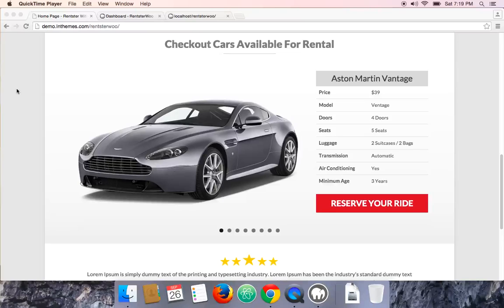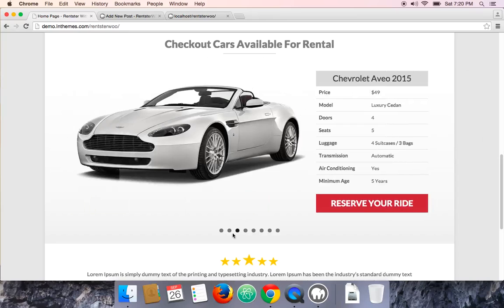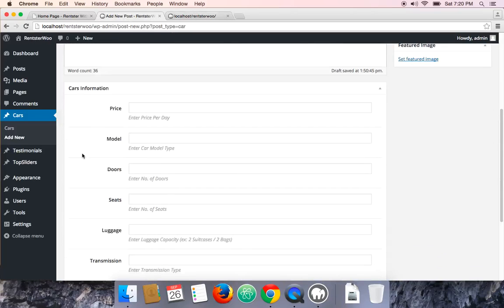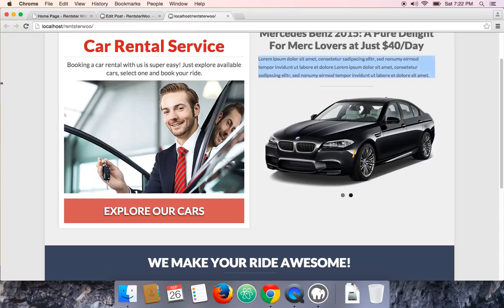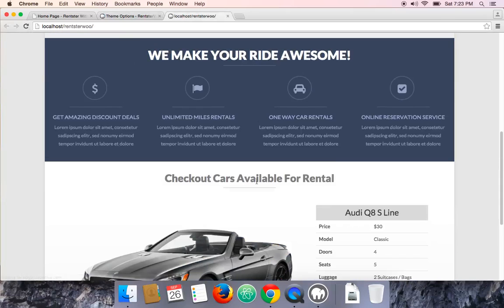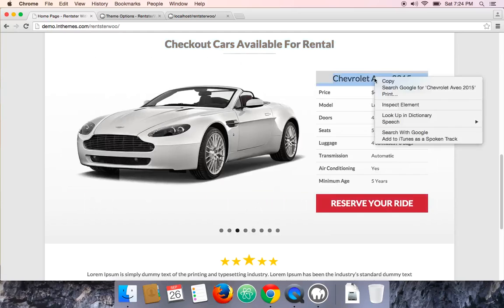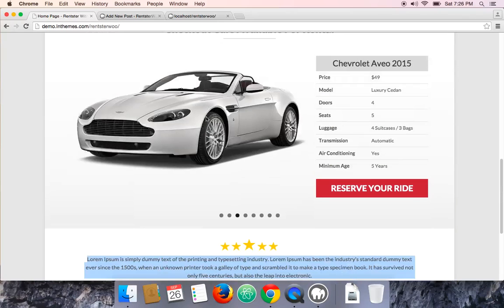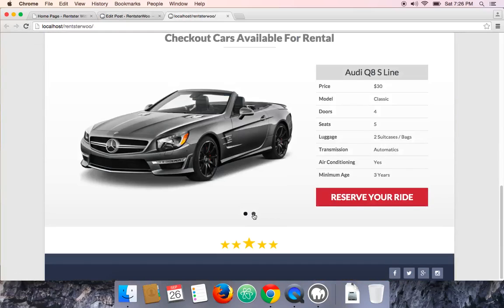RentsterWoo Part 4 Home Page MidSlider Setup